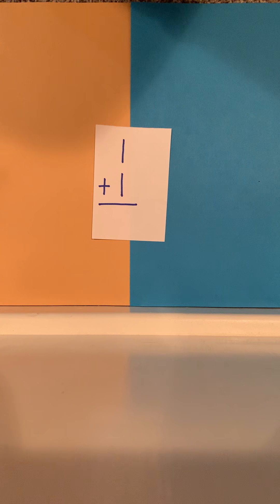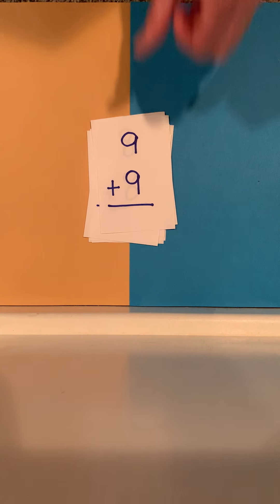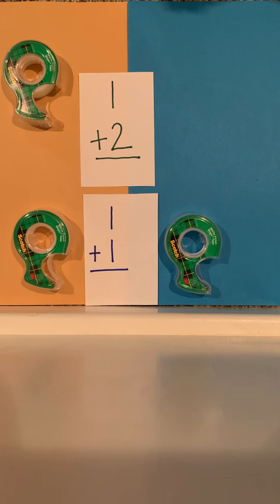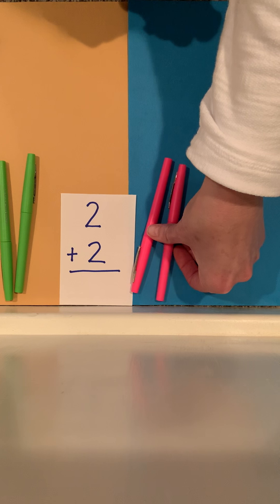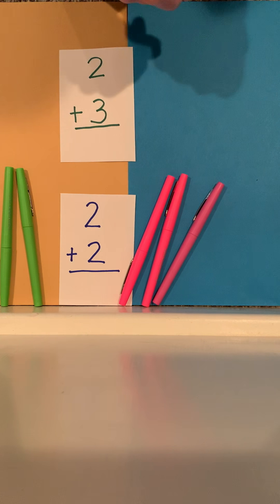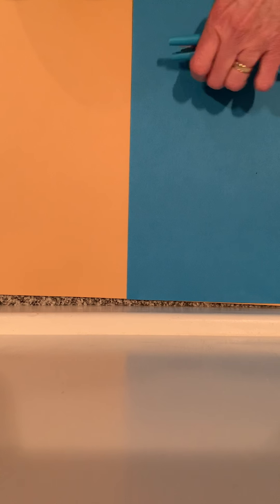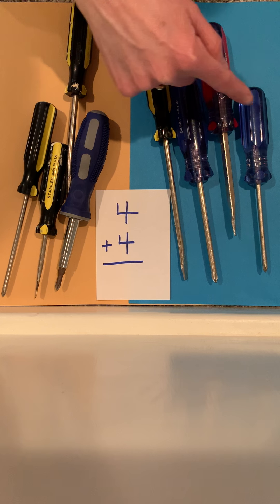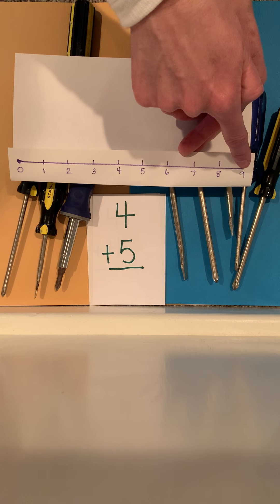Doubles plus One